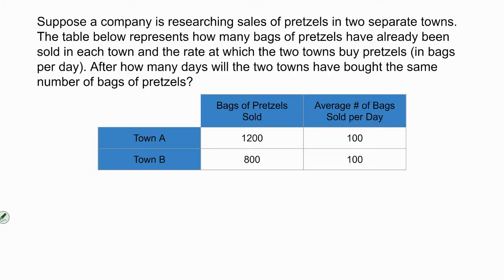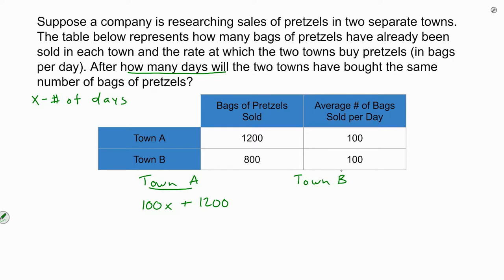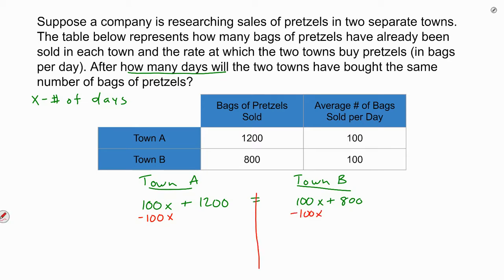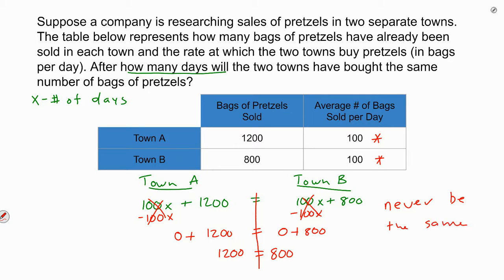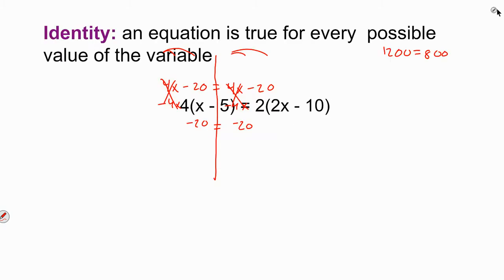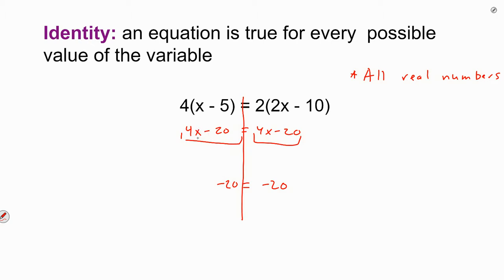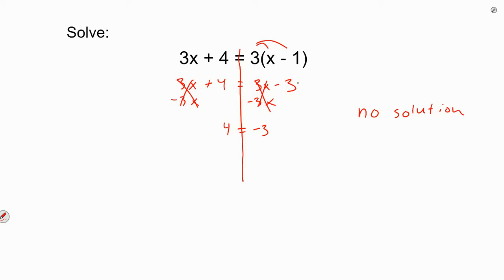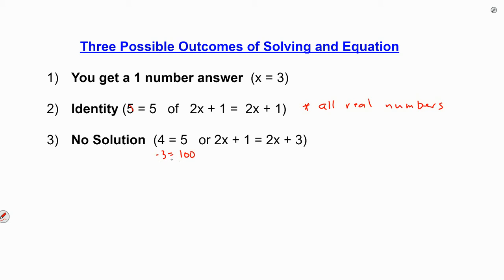Special Solutions for Equations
This is brief tutorial on how to identify the special solutions to equations.